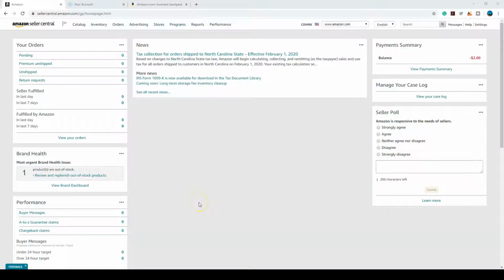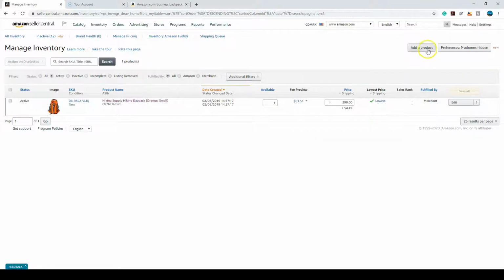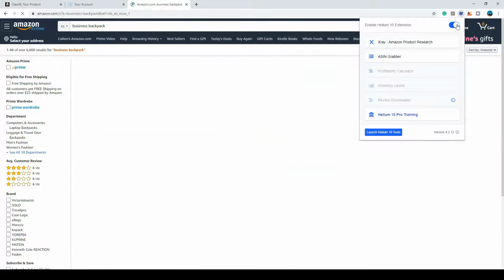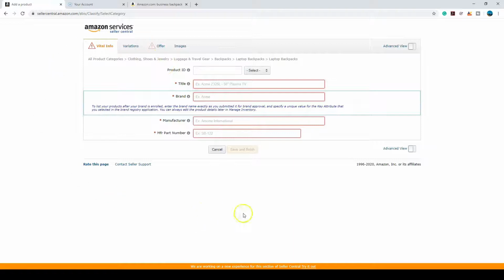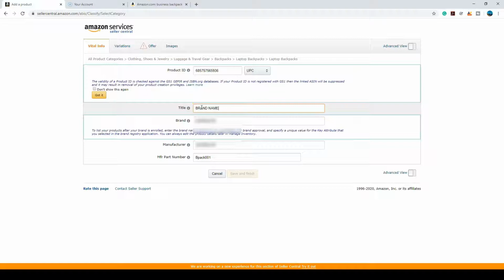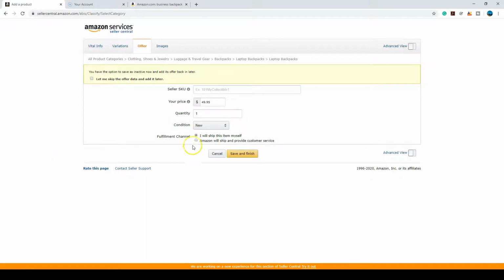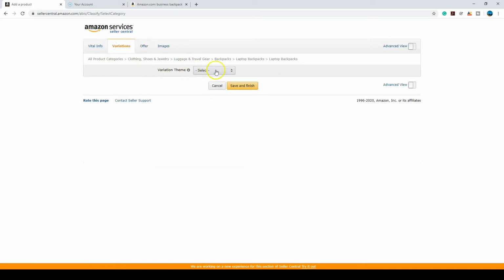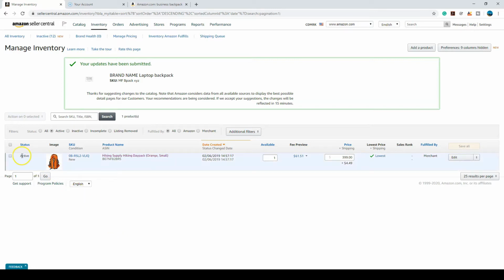How To List and Upload a Product To Amazon Seller Central | Amazon FBA Private Label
I walk you through each step and keep it simple on how to list your products on amazon seller central. Its easy to get lost when you first upload your product to amazon FBA.

When first creating your product in amazon, you will need a UPC code and the Helium 10 chrome extension (free).

I have started separate 6 & 7 figure amazon businesses from nothing and have also helped clients generate anywhere from $2000/mo to over $200,000/mo.